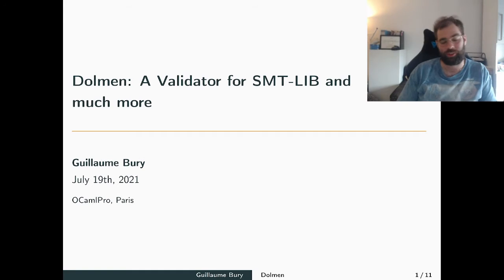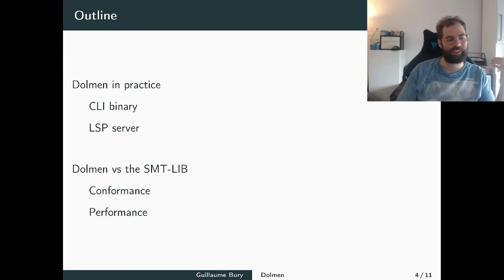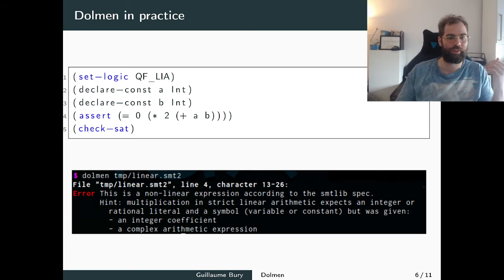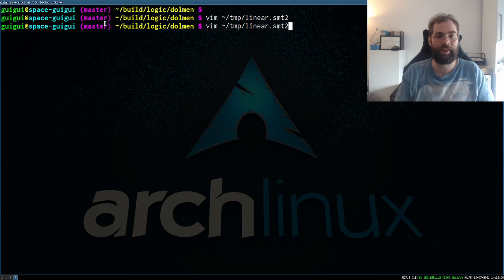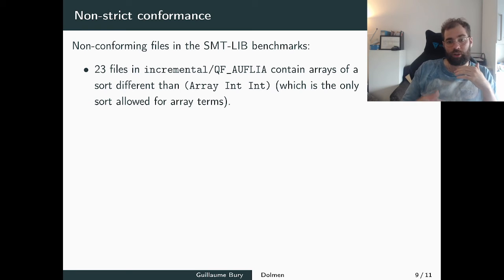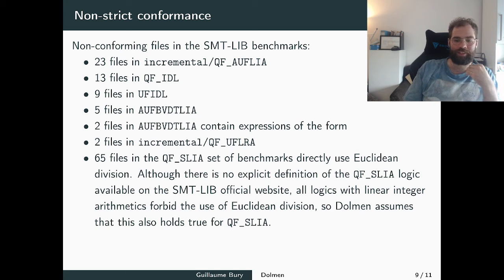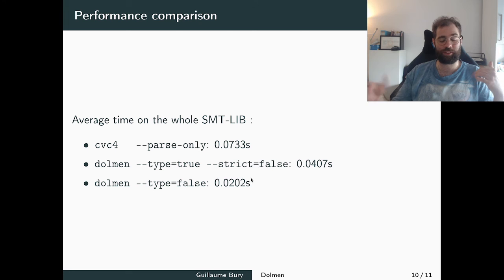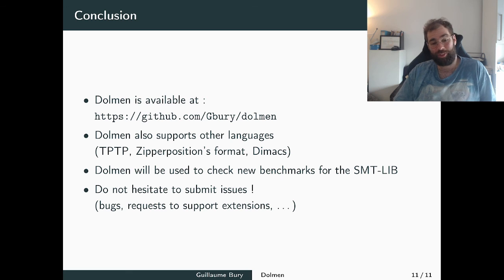SMT Workshop 2021: Dolmen: A validator for SMTLIB and much more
SMT Workshop 2021 July 18-19th 2021

Dolmen: A validator for SMTLIB and much more.
Guillaume Bury.